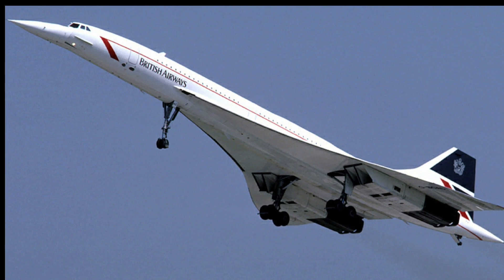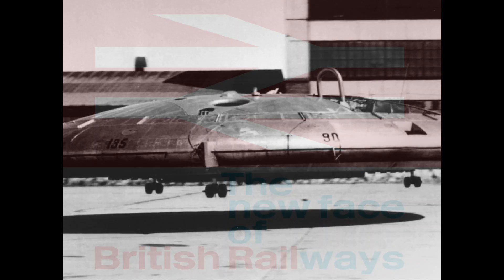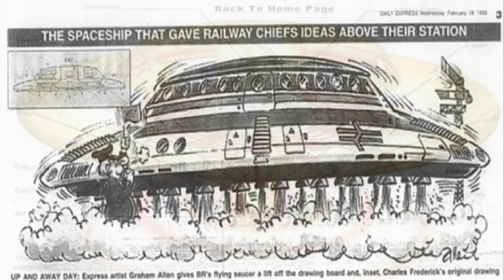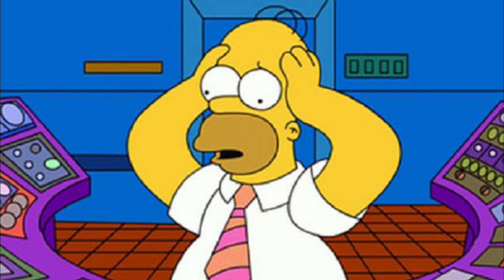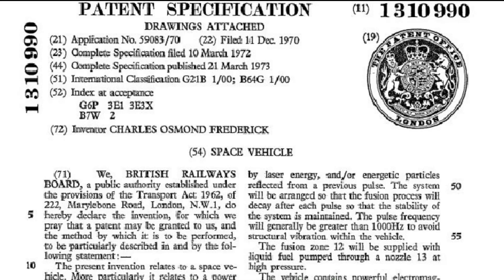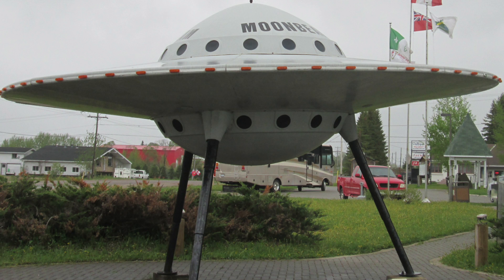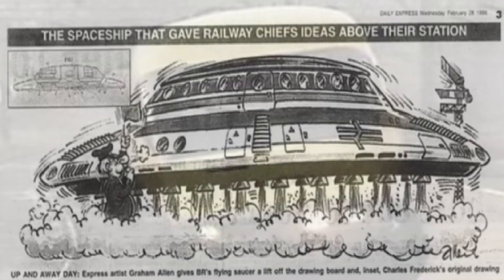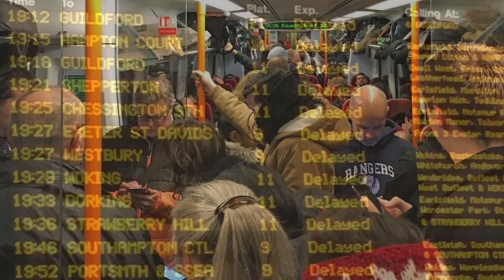The British Rail Flying Saucer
Some of you will remember a time when Concorde crossed the Atlantic Ocean from London to New York in a little over 3hours, when Giant Hovercraft could zip you across the English Channel to France, when space shuttles made routine deliveries in to space. It was a time before tilting trains and the channel tunnel but it really was the space age.

British Rail as it was at the time certainly embraced the space age when they proposed to build and transport us using flying saucers.
This may seem like a plan from a sci-fi film but they were serious, the flying saucer originally started as a proposal for a lifting platform. However, the project was revised and edited, and by the time the patent was filed had become a large passenger craft for interplanetary travel.

The craft was to be powered by nuclear fusion, using laser beams to produce pulses of nuclear energy in a generator in the centre of the craft. The pulses of energy would then have been transferred out of a nozzles running along the underside of the craft.

I have very much simplified the description as the full technical detail in the patient is rather far-fetched. The plans were put to a group of nuclear scientists; however they declared them to be unworkable, expensive and very inefficient.

Adding to the problems was that many of the technologies used in the craft, such as nuclear fusion and high temperature superconductors, had not yet been discovered. A layer of thick metal running above the fusion reactor would have acted as a shield that would have either protected or fired the passengers above from the radiation emitted from the core of the reactor.
Nevertheless, the application was made on behalf of British Railways and the patent was granted in March of 1973.

Unfortunately the patent later lapsed because of non-payment of renewal fees. The British Rail flying saucer invention of Charles Osmond Frederick of British Railway Technical Centre in Derby, never materialised.

The good news is the patent is now lapsed, so you want to use his ideas to build your own flying saucer to fly us around in simulated gravity in zero gravity conditions using nuclear fusion, then you are free to have a go.

We look forward to the day.

In more predictable circumstances the British press got hold of the patent in 2006, and once again in true British press fashion ridiculed the British Rail Flying Saucer just like they did with the Advance Passenger Train the APT back in the 1980s. However unlike the APT, I don’t think the bad press the flying saucer received was its down fall.

I do hope and dream we will once again visit the Space Age that a lot of us grew up in, where hovercrafts and flying supersonic in luxury on the edge of space were just the norm. Unfortunately today luxury and speed have given way to delays and overcrowding.